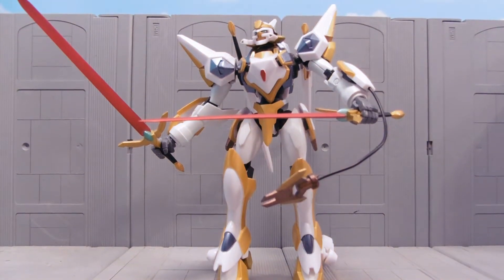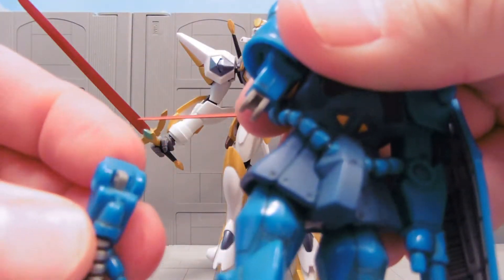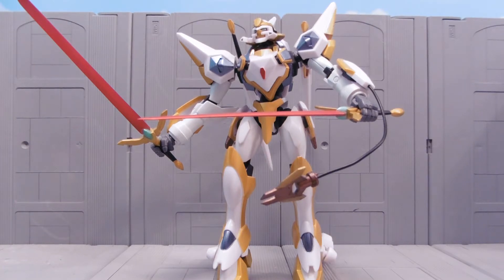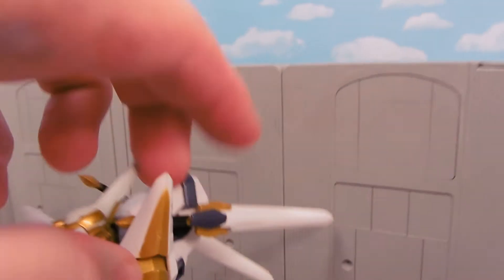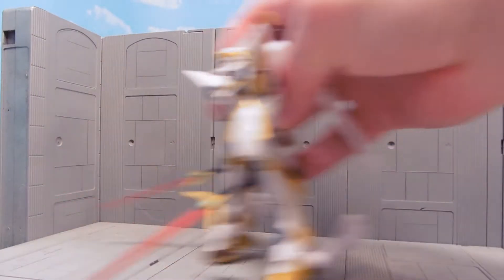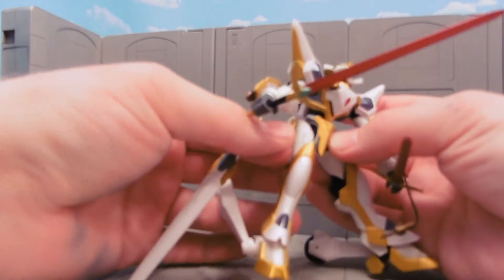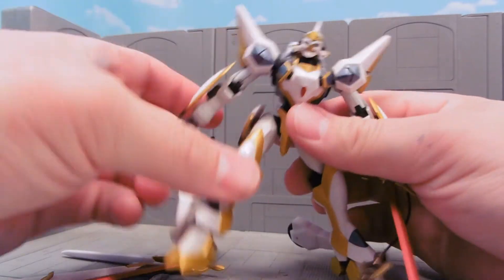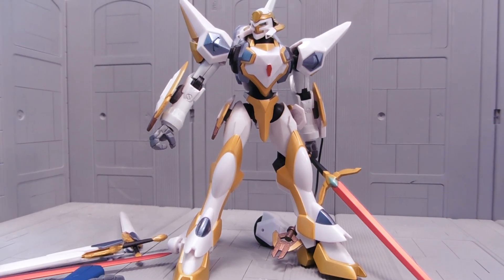LANCELOT CODE GEASS IN ACTION REVIEW!